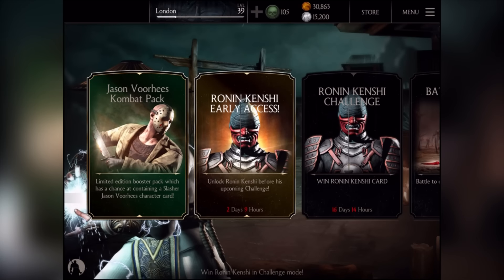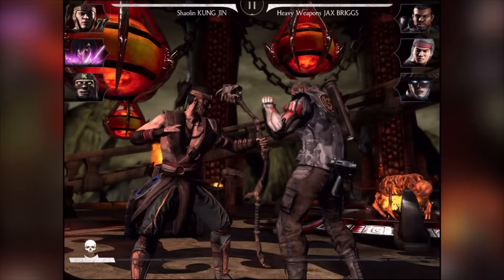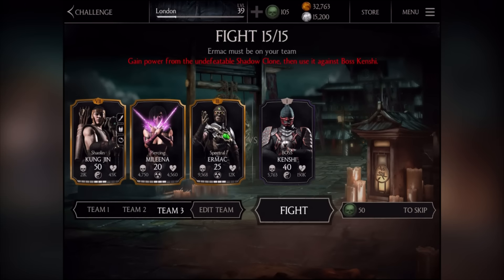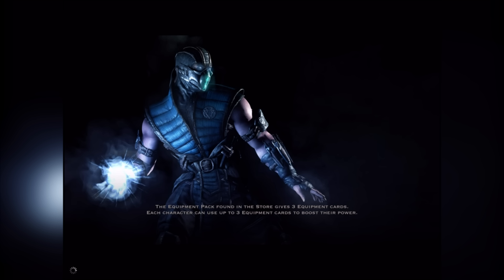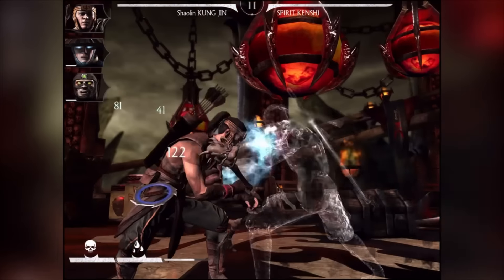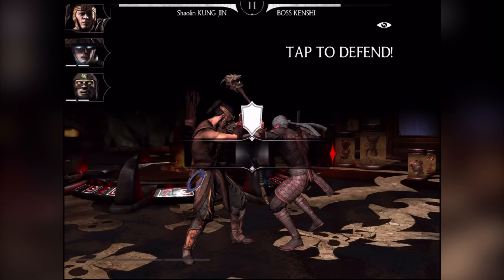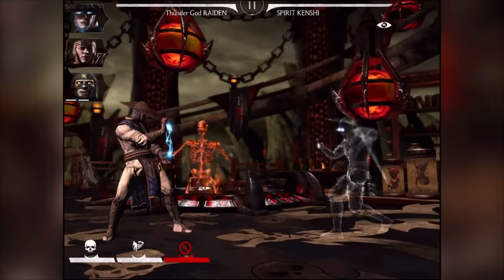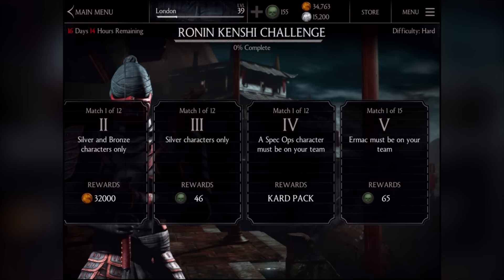Mortal Kombat X (iOS/Android) RONIN KENSHI CHALLENGE